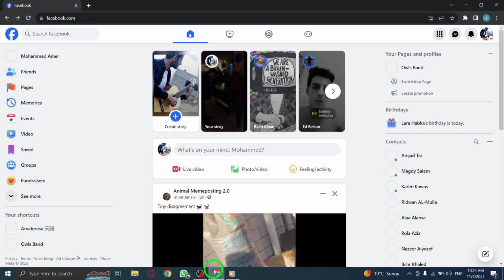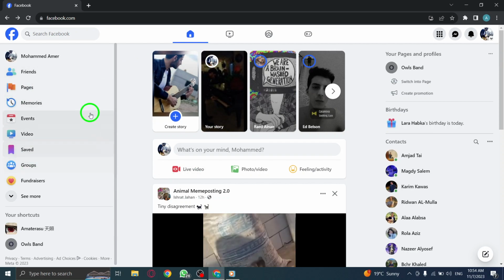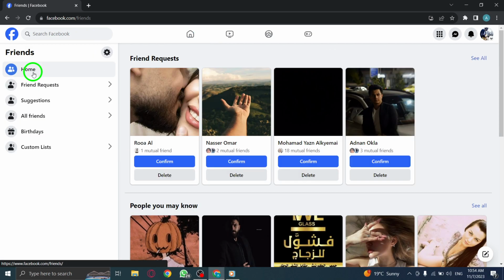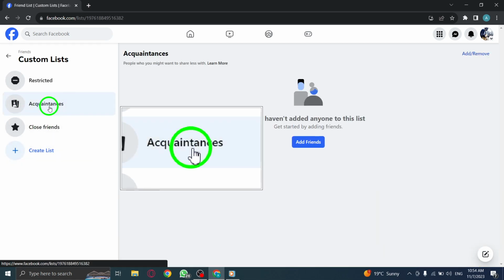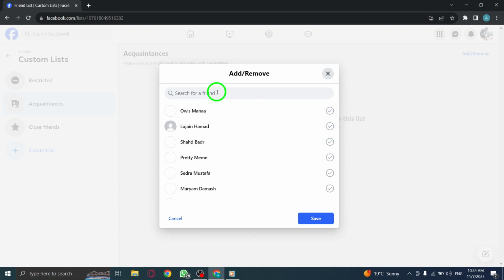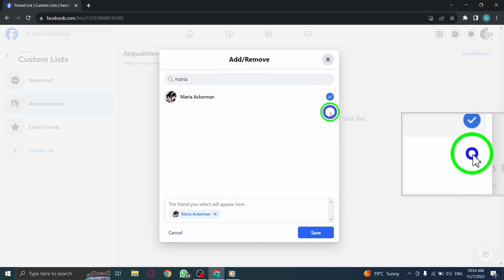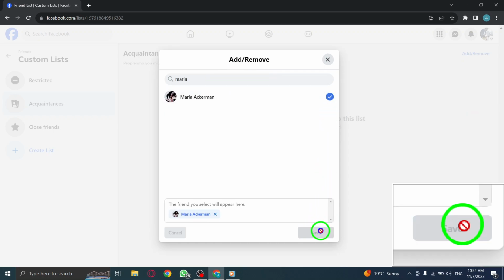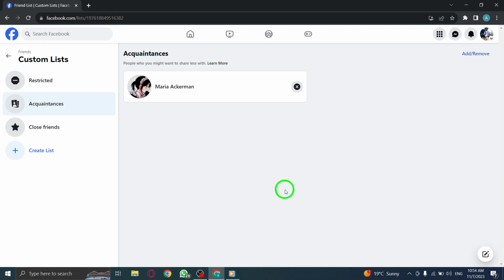How to Add Friends to Acquaintances List in Facebook on PC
Learn how to add friends to your Acquaintances list in Facebook on PC with this easy-to-follow tutorial. Follow these steps:

1. Open Facebook.
2. From the left-hand menu, click on "Friends".
3. Click on "Custom list".
4. Select "Acquaintances".
5. Click on "Add/Remove".
6. Search for desired friends and check the circle next to their names.
7. Click "Save".

Organize your friends and control the visibility of your posts and updates. Enhance your Facebook experience now.